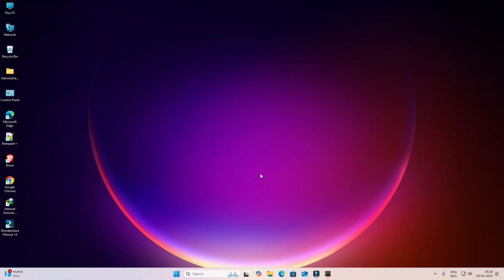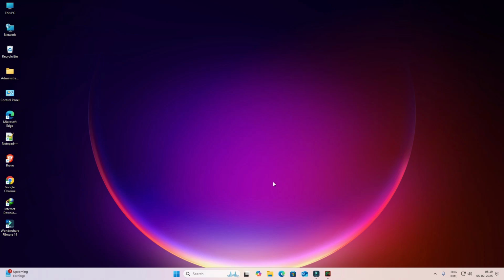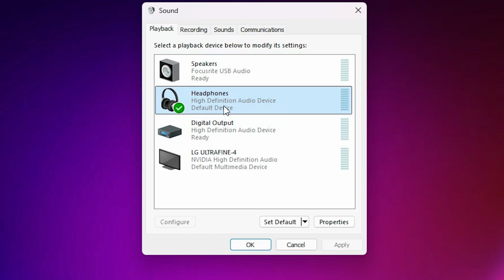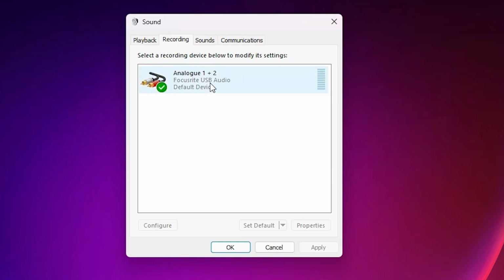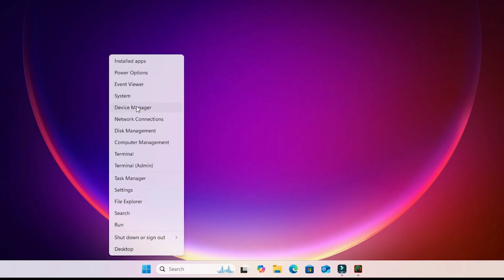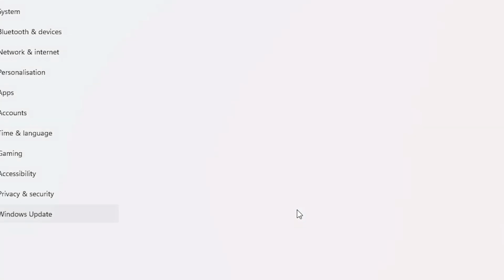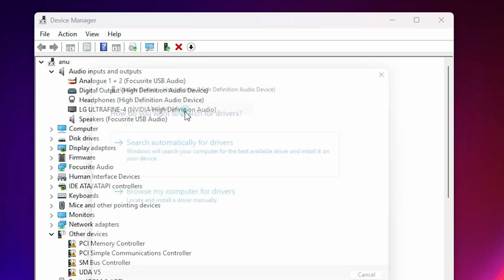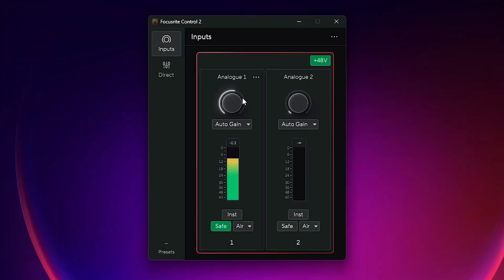How to Fix Headset, Speaker, or Microphone Not Working in Windows 11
Is your headset microphone not working or not being detected when plugged into your Windows 11 PC or laptop? Don't worry! In this video, I'll show you multiple ways to fix headset MIC issues, whether your microphone is not showing up, not detected, or simply not working. Follow these step-by-step troubleshooting methods to get your headset MIC working again.

🔹 Topics Covered in This Video:
✅ Allow apps to access your microphone in Windows 11
✅ Set your headset MIC as the default audio device
✅ Update, uninstall, and reinstall audio drivers
✅ Scan for hardware changes to detect the MIC
✅ Manually install an audio driver
✅ Install a working outdated audio driver
✅ Adjust audio interface settings in Windows 11

⏰ Timestamps:
00:00 - Introduction
00:30 - Give all apps access to your microphone in Windows 11
01:24 - Set default audio device Windows 11
02:50 - How to Set Default MIC or Microphone in Windows 11
03:59 - Update audio drivers in Windows 11
04:49 - Update your audio driver using Windows 11 Update
05:08 - How to uninstall & reinstall audio driver Windows 11
05:31 - Scan for hardware changes to find audio driver
05:45 - Manually install audio driver in Windows 11
06:02 - Install working outdated audio driver in Windows 11
06:26 - Audio interface settings Windows 11
07:01 - Conclusion

💡 Works for:
✔️ Wired & Bluetooth Headsets
✔️ USB & 3.5mm Jack Headphones
✔️ Windows 11 Laptops & Desktops